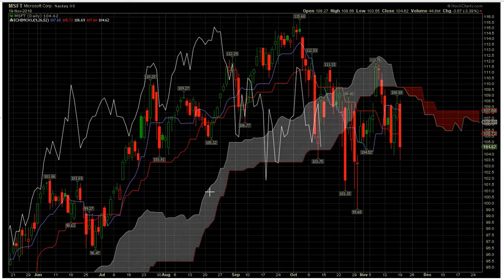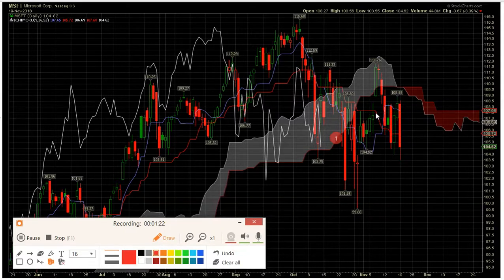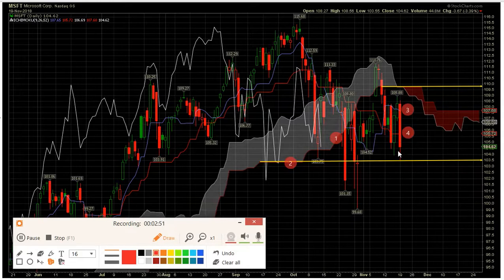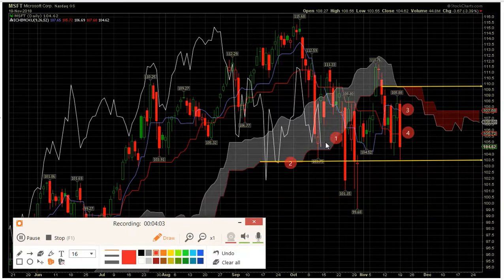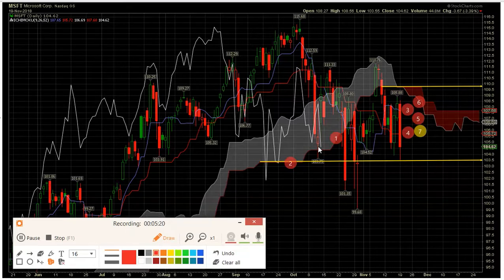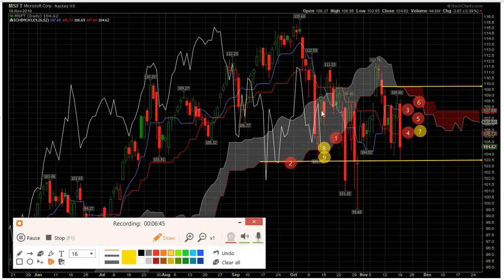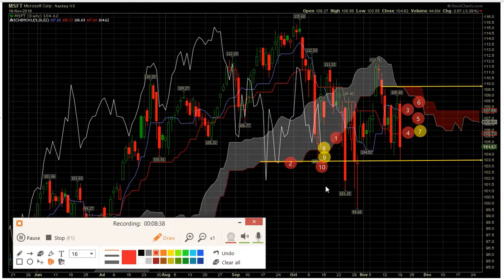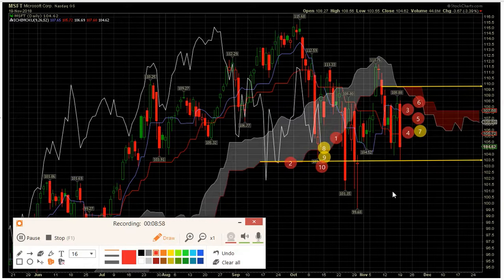Microsoft (Ticker: MSFT) Holding on better than FANGs - and then it didn't!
Microsoft stock (Ticker: MSFT) has been holding up better than the FANG stocks, but should breakdown if weakness persists.